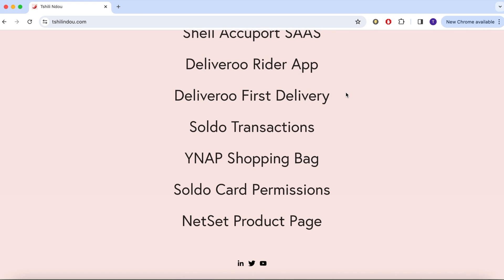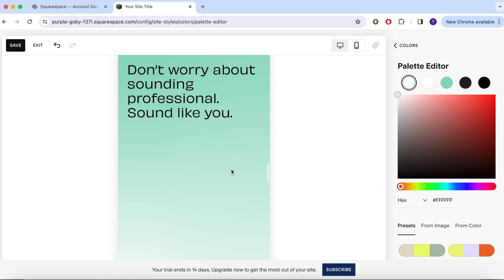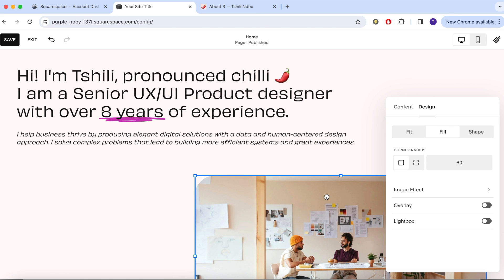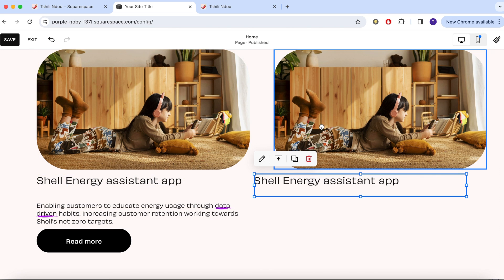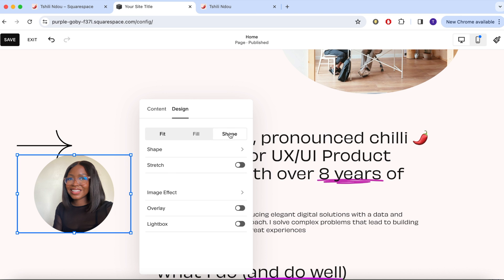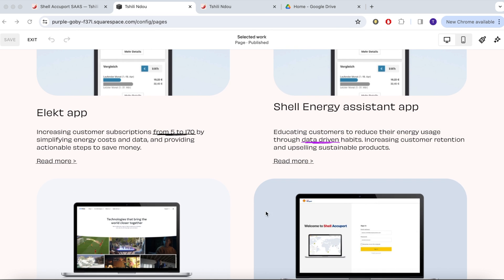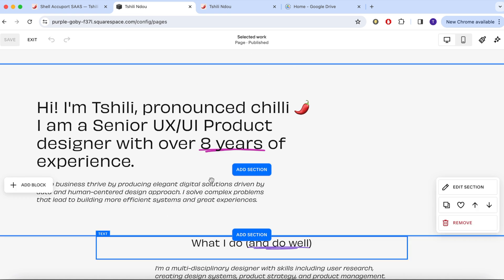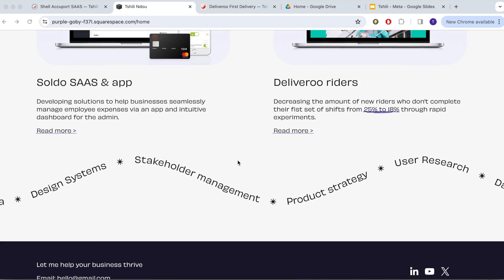Watch me redesign and build my Portfolio | Senior UX Designer | Squarespace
I take you with me as I redesign my portfolio using Squarespace, step by step. This video focuses on the creative process of designing and building a portfolio home page.

Supercharge your career with design impact skills!

Sign up to my mailing list for link to case study template